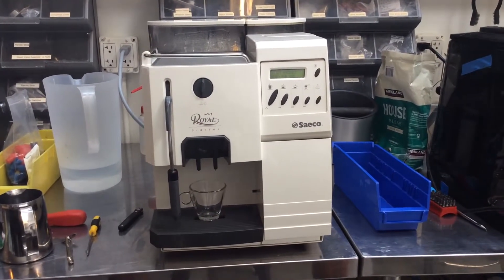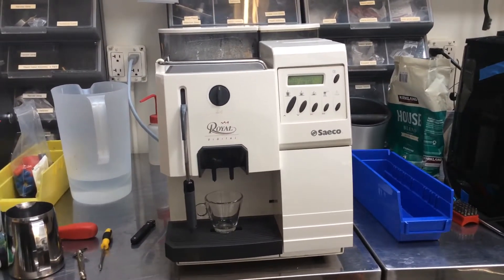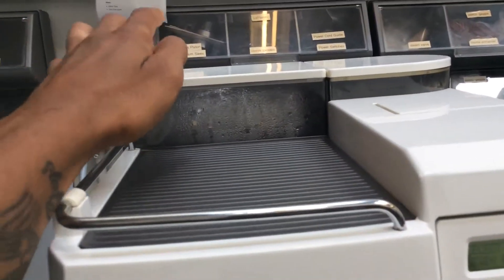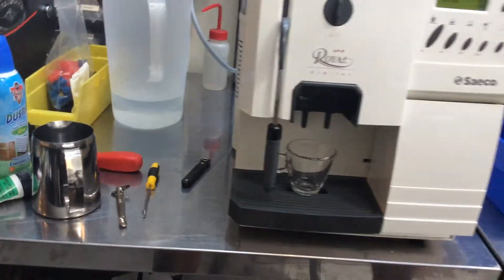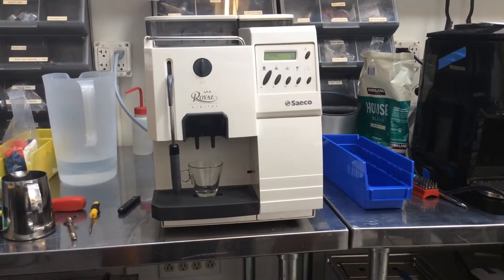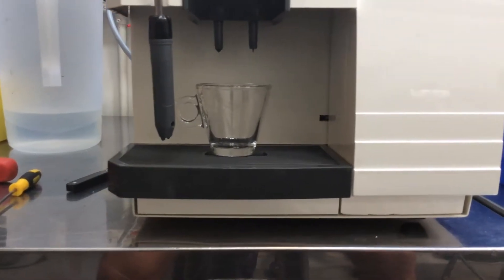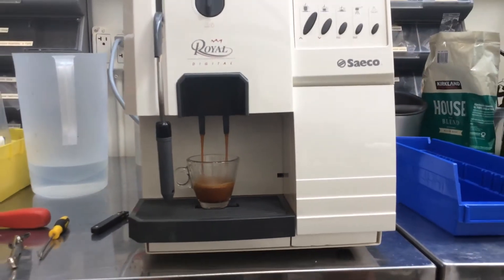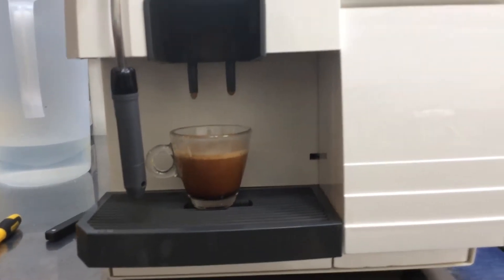not reading water level - Saeco Royal Digital - 1734 test